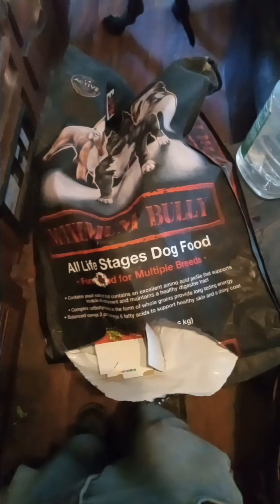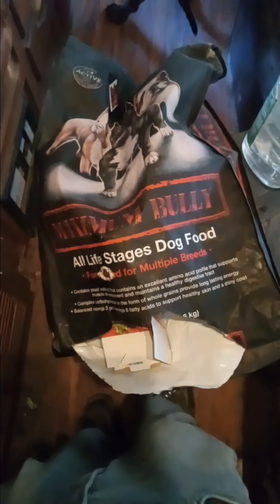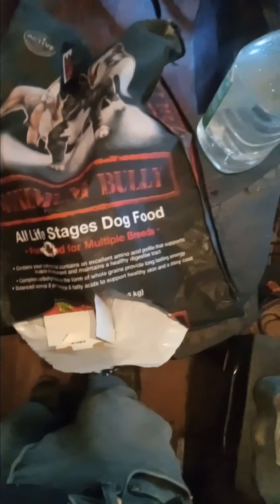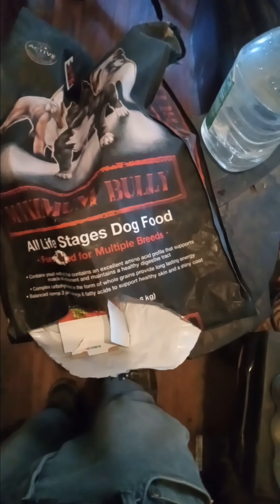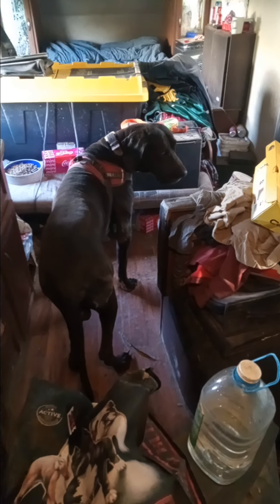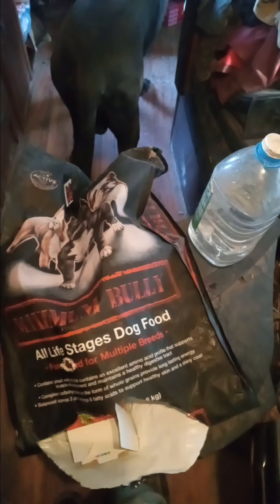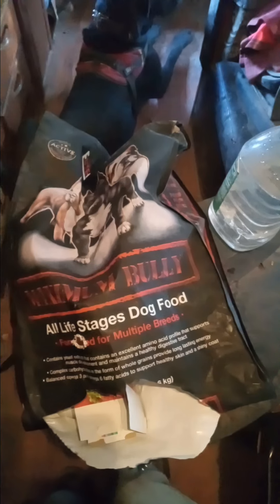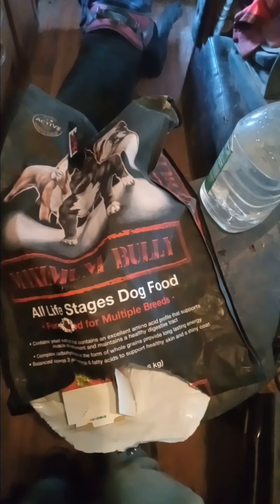Maximum bully dog food. Results with my great dane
My review of maximum bully Dog food.